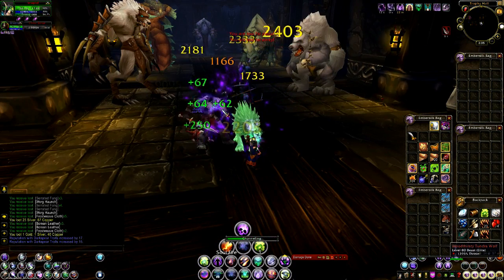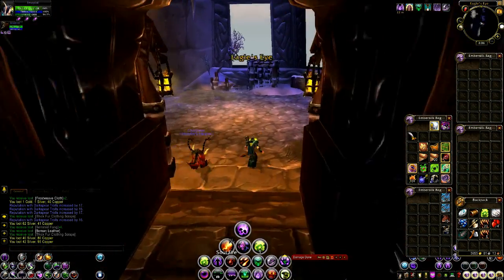Almar's 10k An Hour Start Up Guide - Video 14